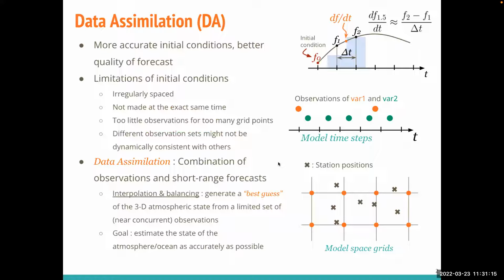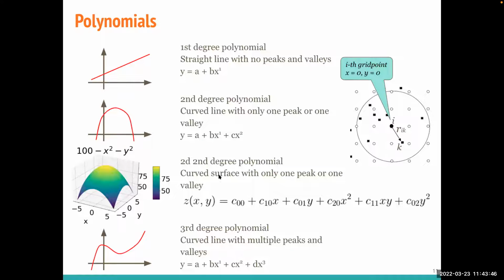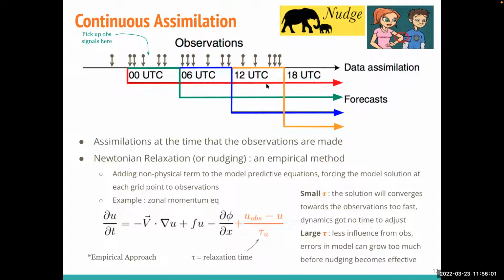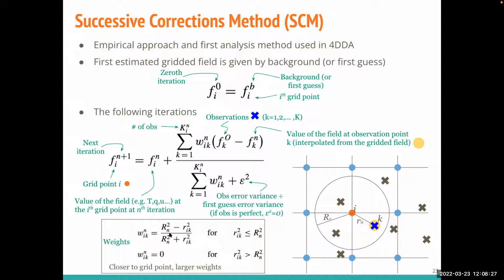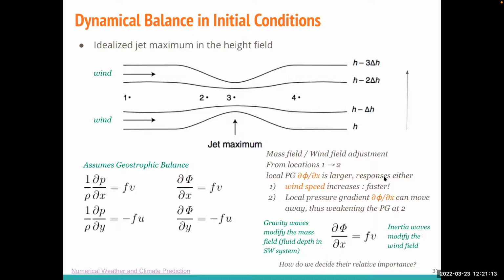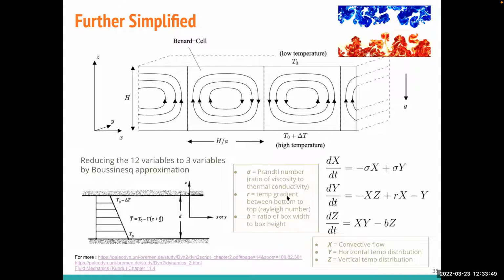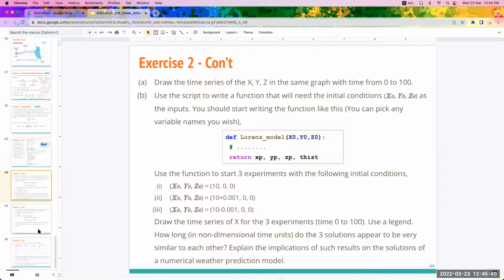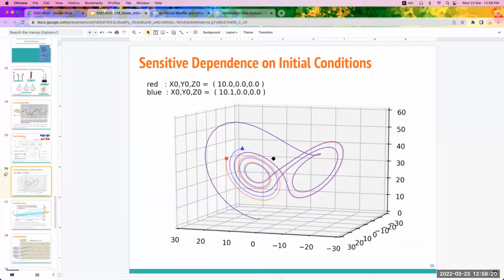ESSC4520 L09 - Model Initialization (Data Assimilation) & Ensemble Forecast (2021-2022 Sem 2)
L01  Introduction & Governing Equations
L02  Assumptions and Coordinates
L03  Finite Differencing (1)
L04  Finite Differencing (2)
L05  Programming Numerical Models
L06  Barotropic Primitive Equation Models
L07  Boundary Conditions
L08  Subgrid-scale Processes
L09  Model Initialization (Data Assimilation) &  Ensemble Forecast
L10  Methods of Solving Chemical Equations
L11  Geophysical Modeling